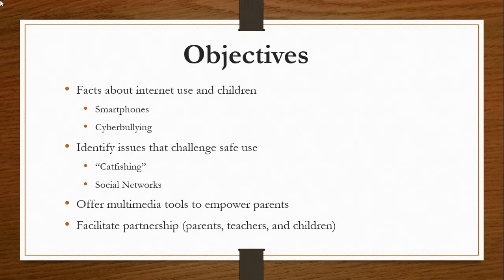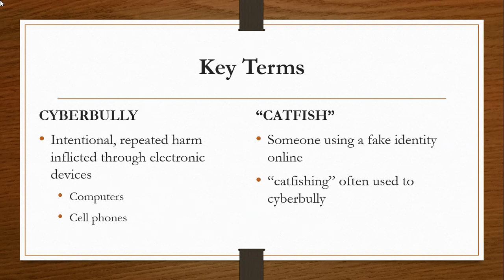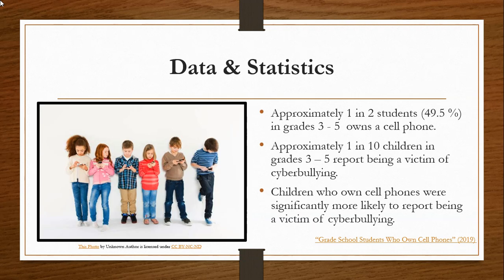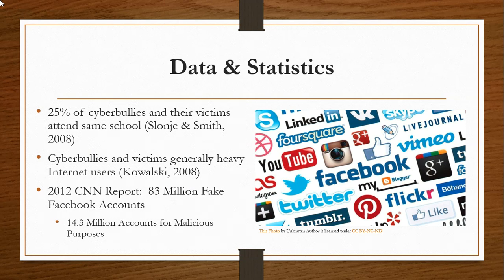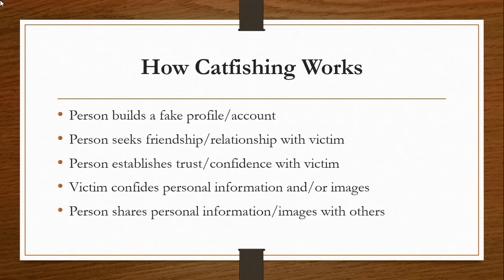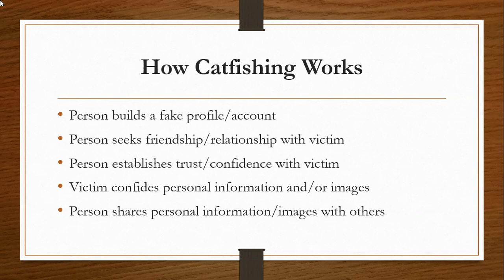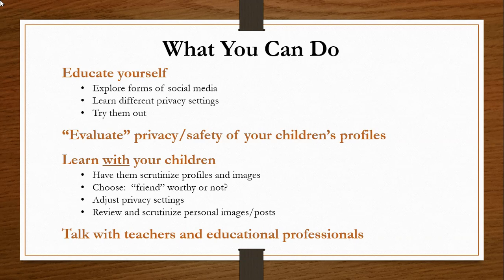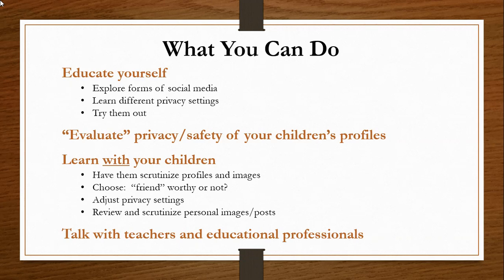ETEC 5303 Internet Safety Presentation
Introductory presentation on cyberbullying and catfishing for parents.  This was completed as a project for an online graduate course, and references and tutorials are available on the creator's website